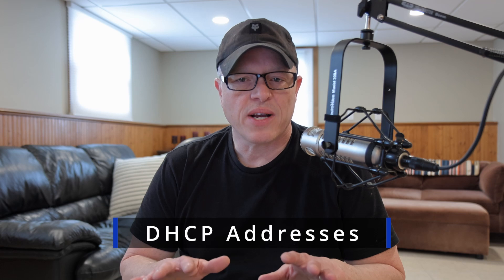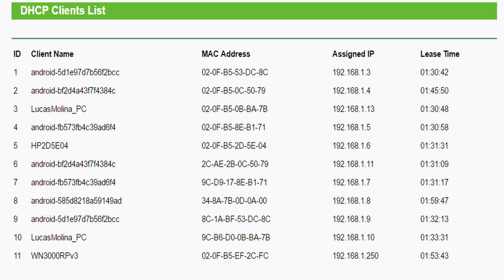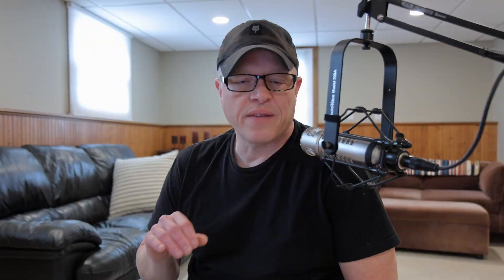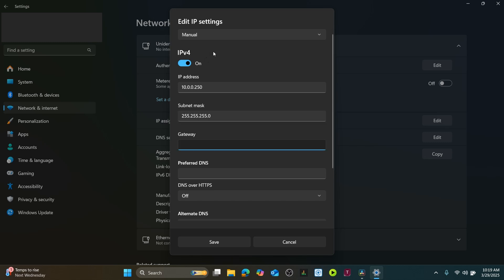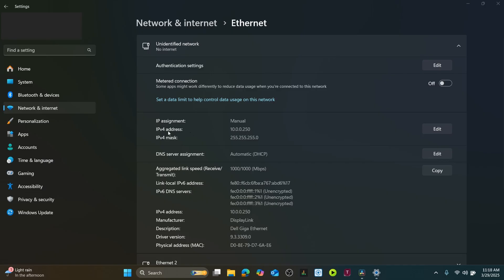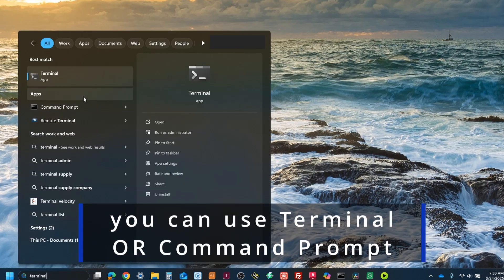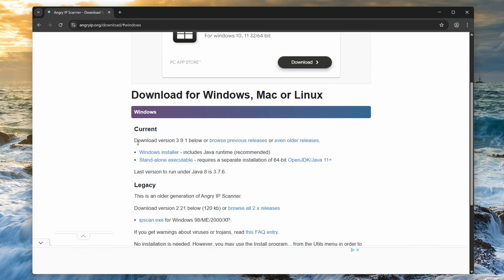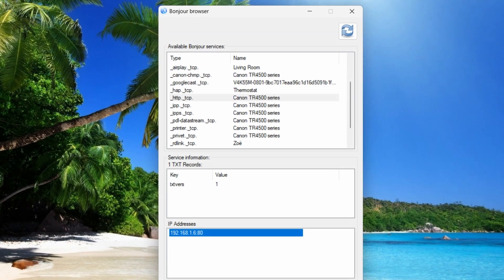Audio Video Networking Basics - starting from the beginning!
Welcome to Arctic’s 8-Bit Bytes!

In this episode of Arctic’s 8-Bit Bytes, we break down the essentials of AV networking for audio-video professionals, programmers, and tech-savvy end users. Learn how to set a static IP address in Windows 11, understand the key differences between DHCP, DHCP Reservation, Link Local, and static addressing, and explore powerful tools like the PING command, Angry IP Scanner, and Bonjour Browser for discovering and troubleshooting AV devices on your network. Whether you're configuring control systems, PTZ cameras, or network switches, this step-by-step guide will help demystify IP setup and make your AV installations more reliable and efficient. Perfect for AV technicians looking to sharpen their networking skills with simple, practical tips.